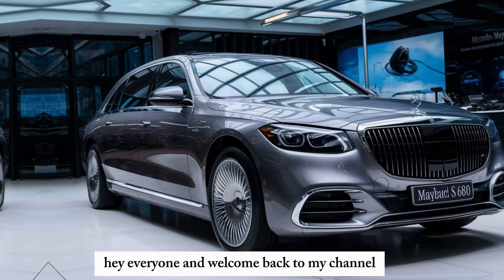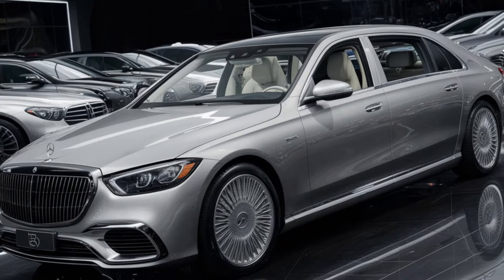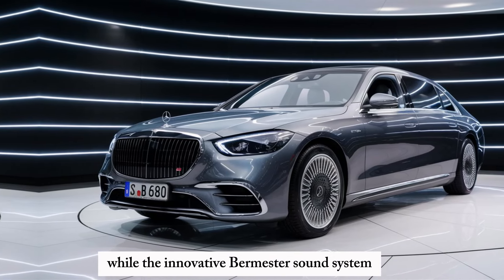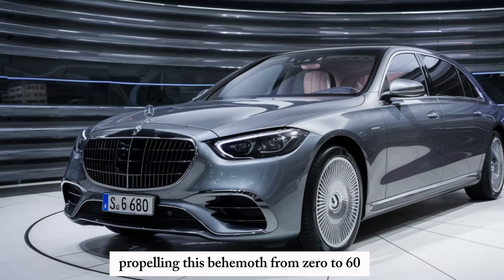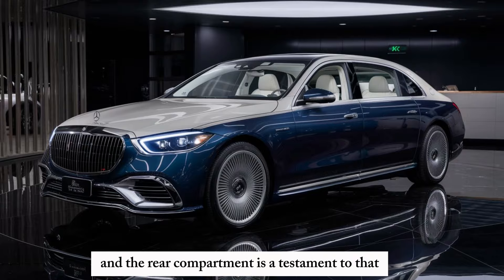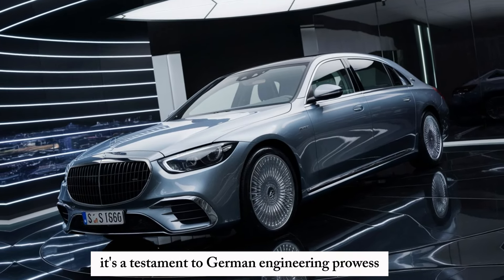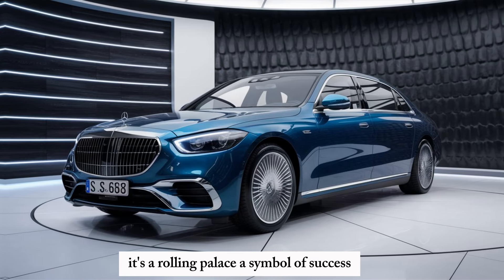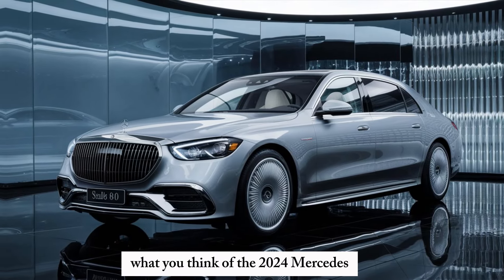2024 Mercedes-Maybach S 680 Finally Unveiled - FIRST LOOK!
2024 Mercedes-Maybach S 680 Finally Unveiled - FIRST LOOK!
Get ready to experience luxury like never before as we take you on an exclusive first look at the highly anticipated 2024 Mercedes-Maybach S 680. Unveiled with grandeur, this latest masterpiece from Mercedes-Benz promises to redefine opulence and sophistication in the automotive world.

In this video, we delve deep into the exquisite design, cutting-edge technology, and unparalleled comfort that make the Mercedes-Maybach S 680 a true icon of luxury. From its sleek exterior lines to its meticulously crafted interior, every detail exudes elegance and prestige.

Join us as we explore the powerful performance capabilities and advanced features that elevate the driving experience to new heights. With a potent engine under the hood and state-of-the-art amenities at your fingertips, the Mercedes-Maybach S 680 sets a new standard for automotive excellence.

Don't miss out on this exclusive opportunity to witness the unveiling of the 2024 Mercedes-Maybach S 680 and discover why it's poised to become the ultimate symbol of luxury and refinement.